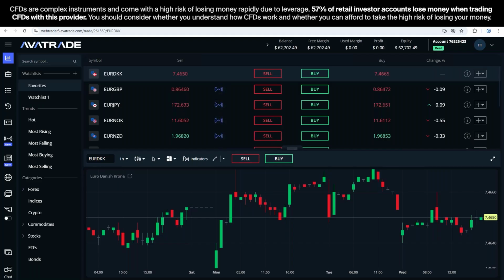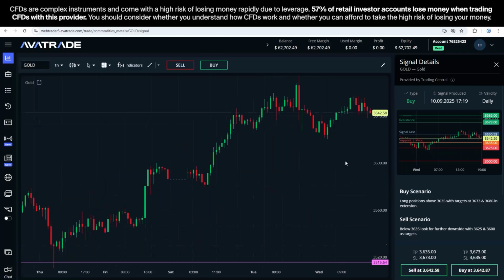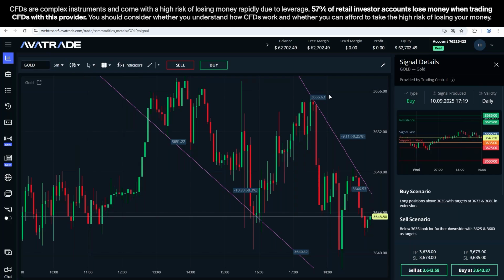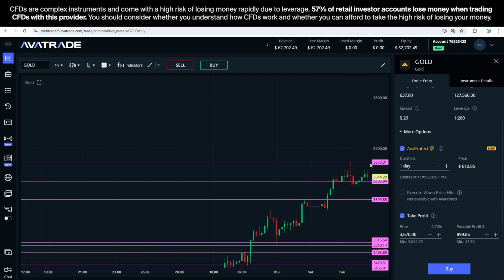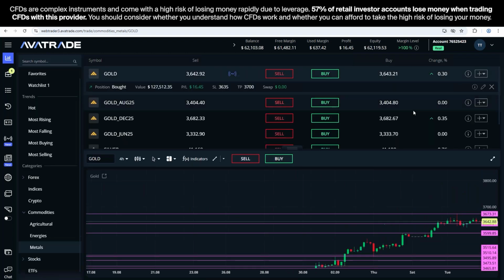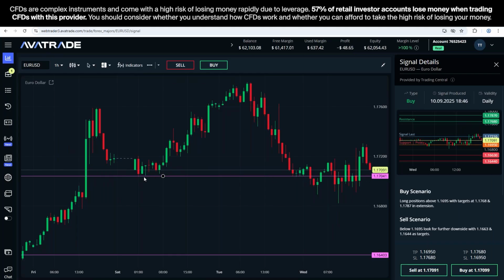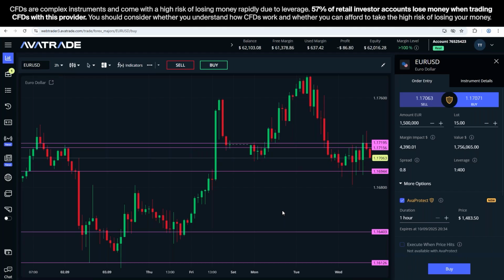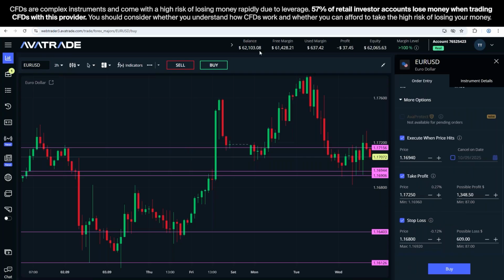10.09.25 | Unlocking the Power of Technical Analysis